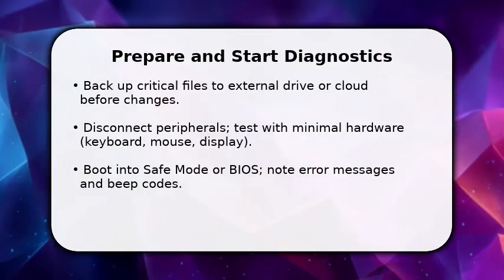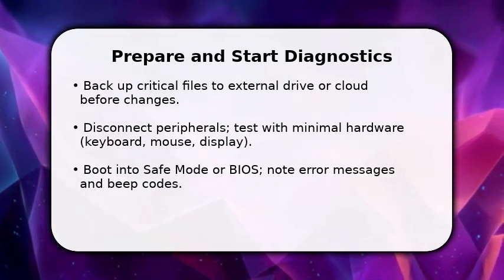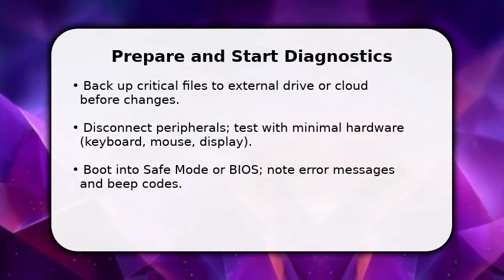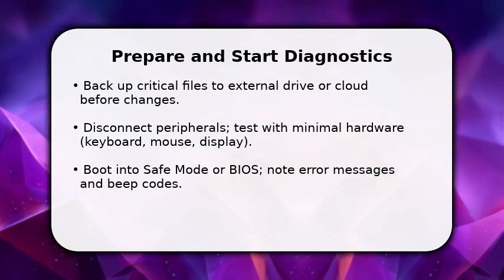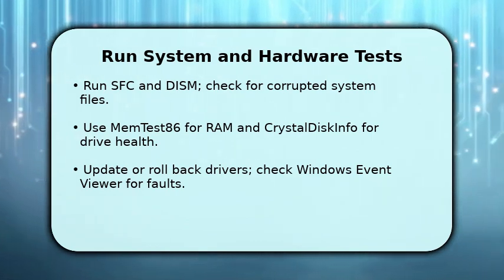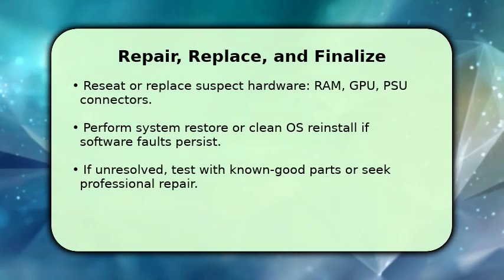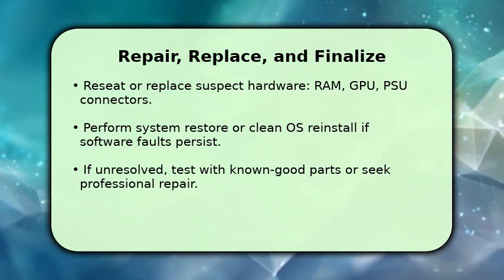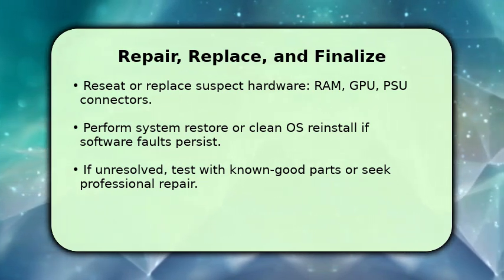How to Fix Crash Pc - Full Guide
Discover essential troubleshooting steps to resolve a crashing PC. This comprehensive guide covers common causes, diagnostic methods, and fixes for various scenarios where your computer may freeze or fail unexpectedly.